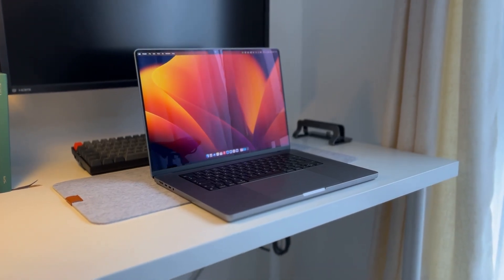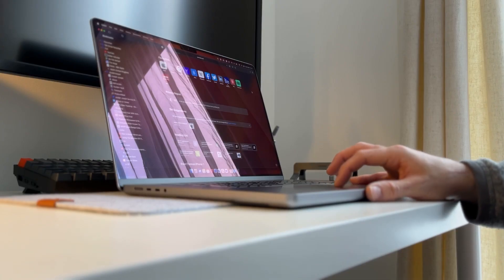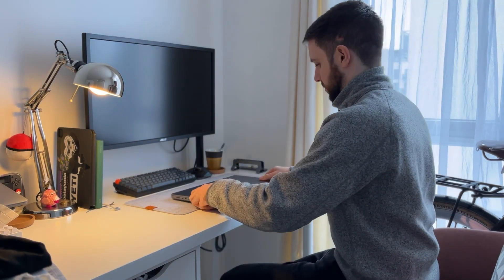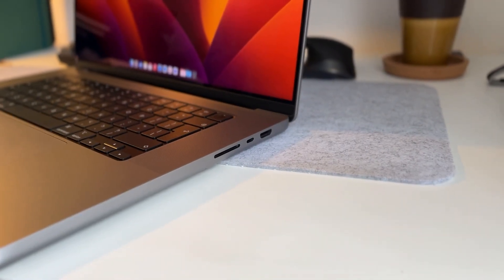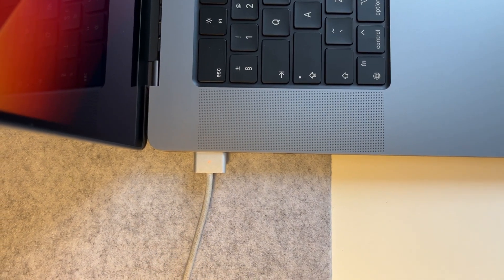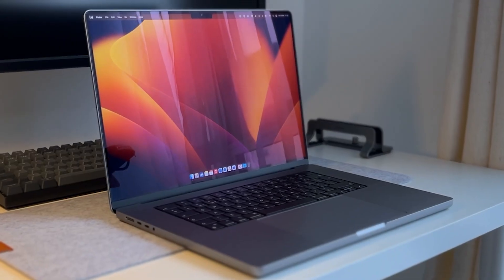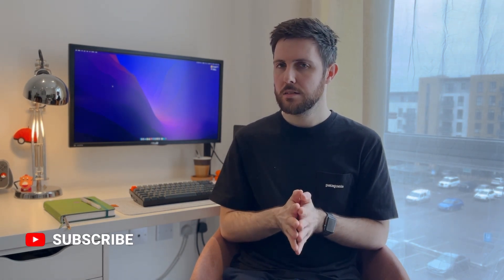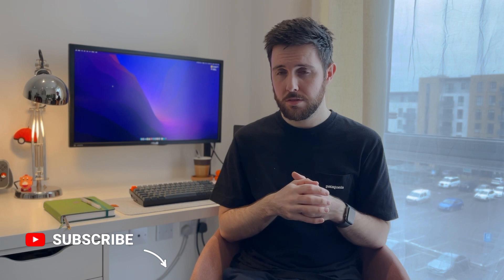Apple M1 Max Macbook Pro - 1 Year Review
1 year with this amazing machine. It's probably the best machine I've ever used and in this video, I'm going to go over some pointers about this M1 Max MacBook Pro 16" and why I recommend it.